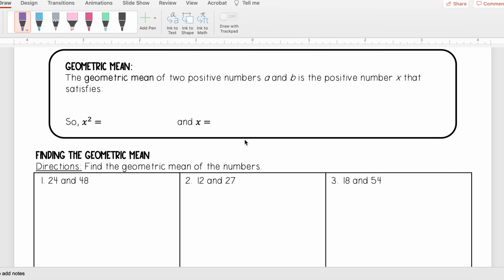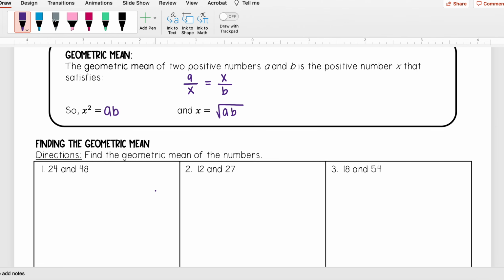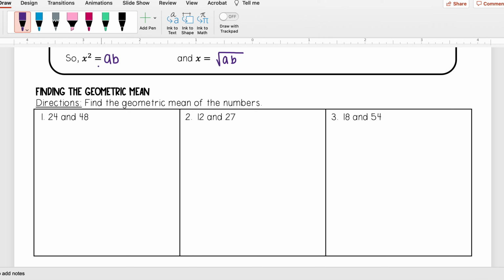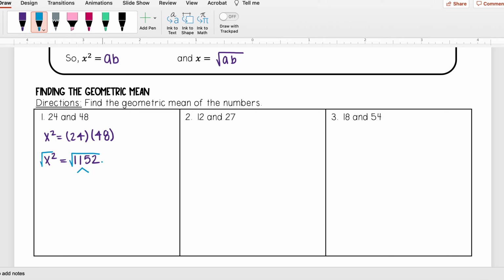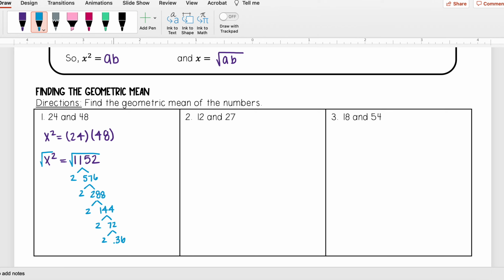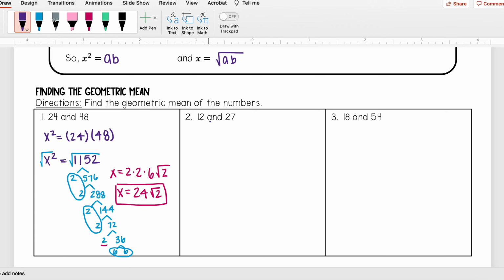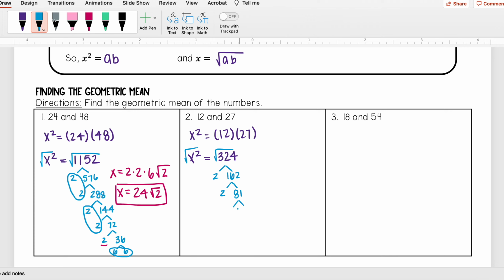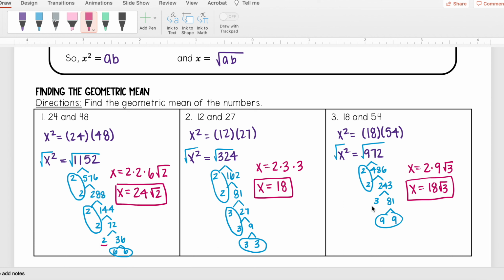Finding the Geometric Mean